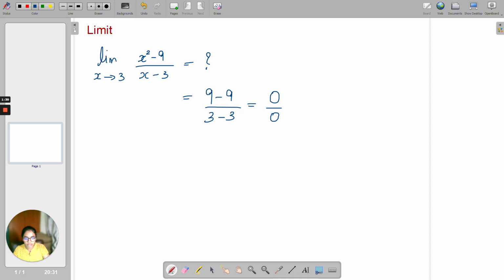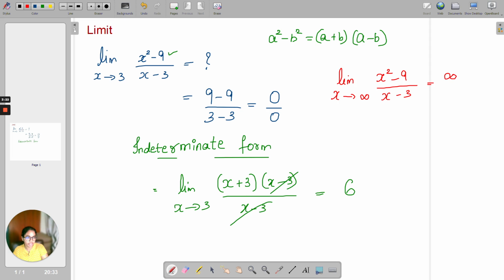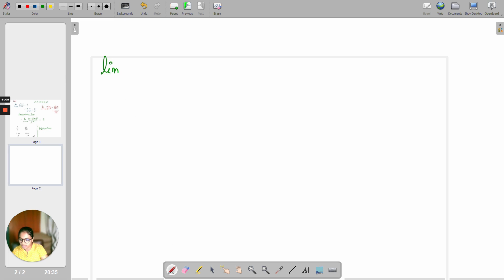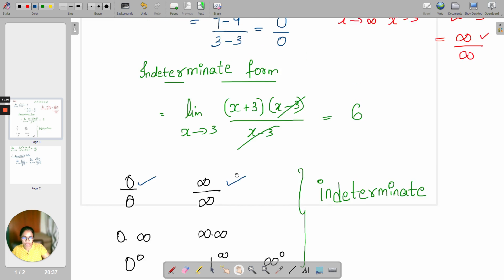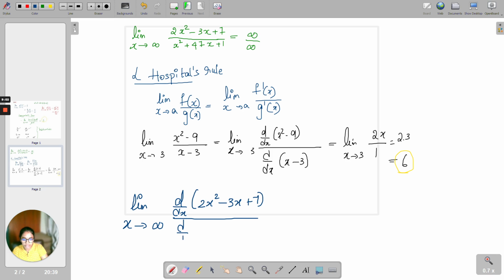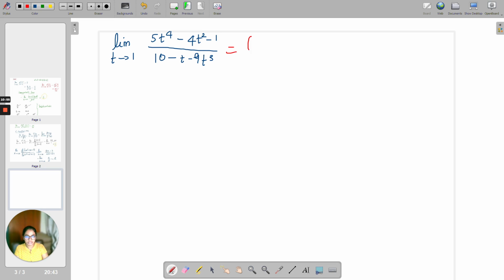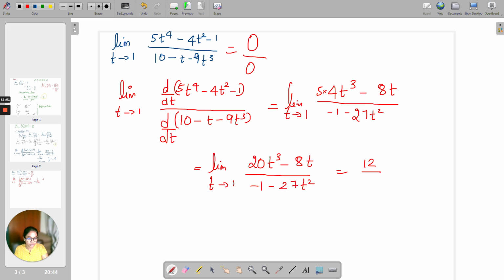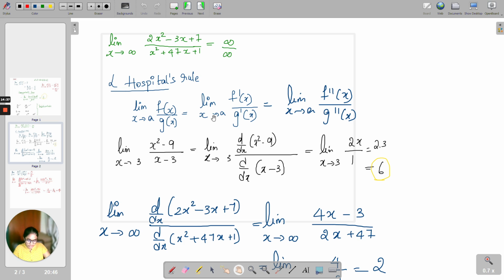Limits - Part 4 - Indeterminate Form / L'Hospital's Rule in Calculus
For students studying 10th-12th Grade Mathematics here is a tutorial on Limits - Lhospital's Rule or Evaluating Indeterminate Form (i.e, 0/0 or ∞/∞).